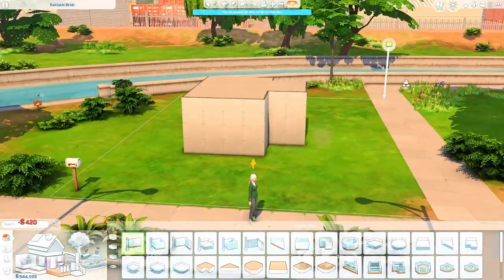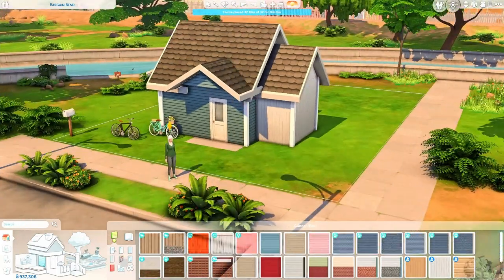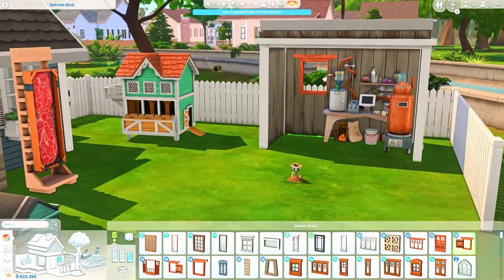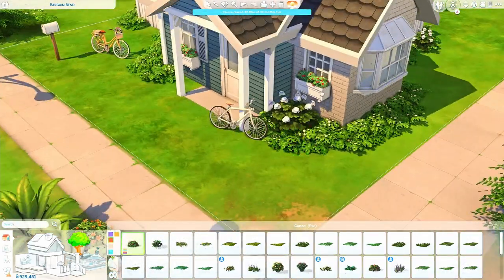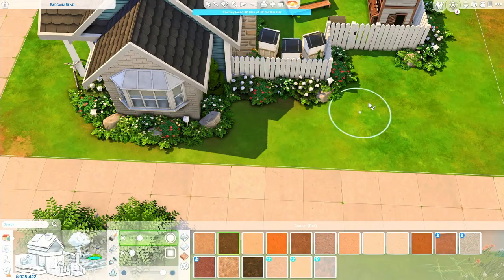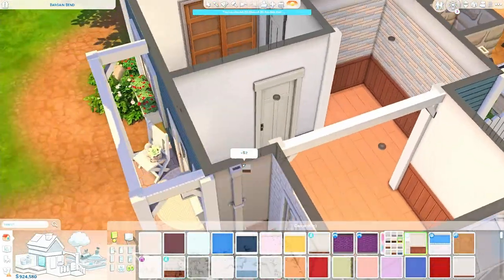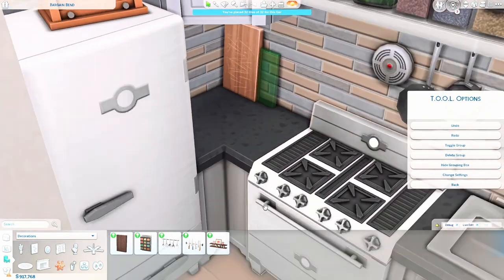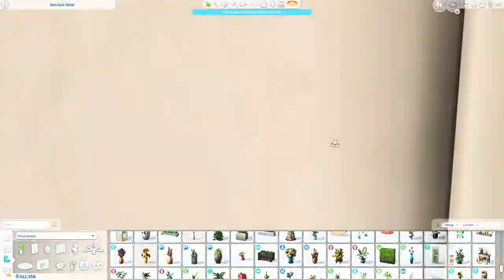SUBURBAN MICRO HOME 🏡 | The Sims 4 Speedbuild | No CC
a micro home for 2 sims! they are both really into producing everything on their own, they are maker-sims!

☼"Suburban Micro Home"
☼ 20x15
☼ Willow Creek

USED PACKS
🟠EP:  Cottage Living, Snowy Escape, Eco Lifestyle, Discover University, Island Living, Get Famous, Seasons, Cats&Dogs, City Living, Get Together
🔴GP: Dream Home Decorator, Jungle Adventure, Parenthood, Dine Out, Spa Day
🔵SP: Paranormal, Nifty Knitting, Tiny Living, My First Pet, Laundry Day, Backyard, Cool Kitchen
🟢Kits: Blooming Rooms

Gallery ID: sunnysimsieyt, please activate bb.moveobjects before placing!